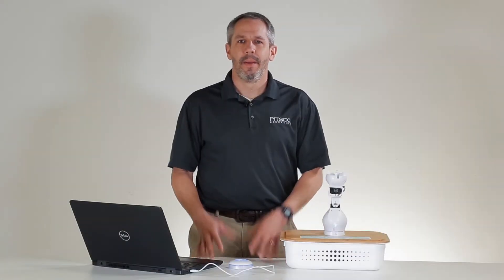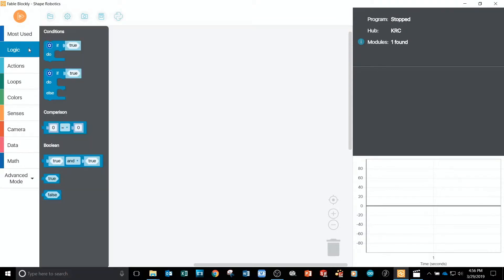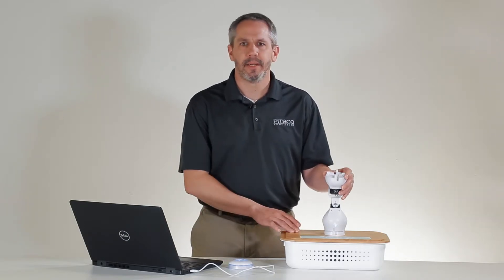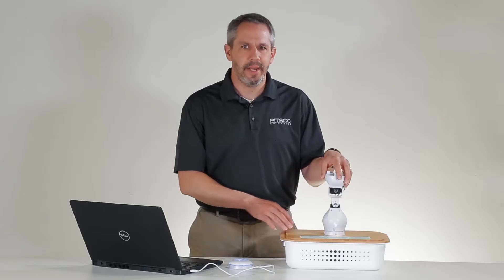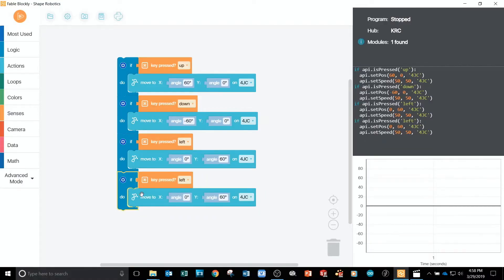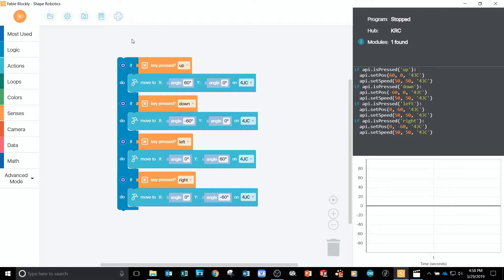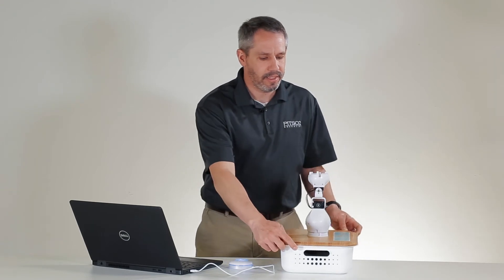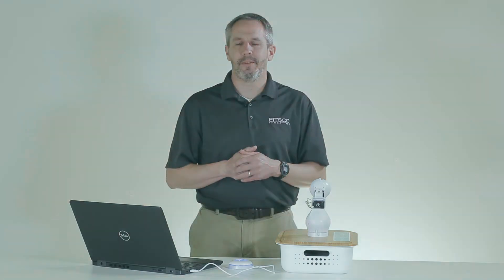Getting Started with FABLE: Tutorial 3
There's more to do and more to learn with FABLE. Learn to use conditions, or if-statements, in the FABLE programming software.